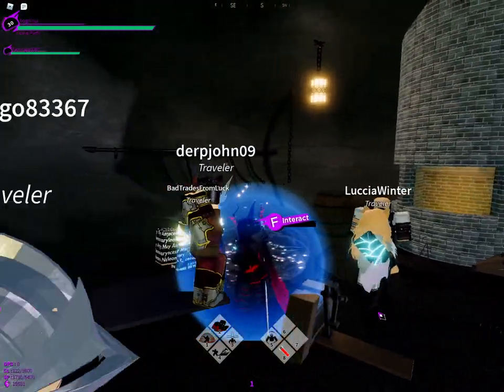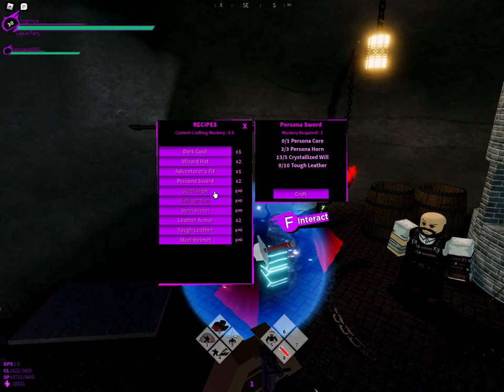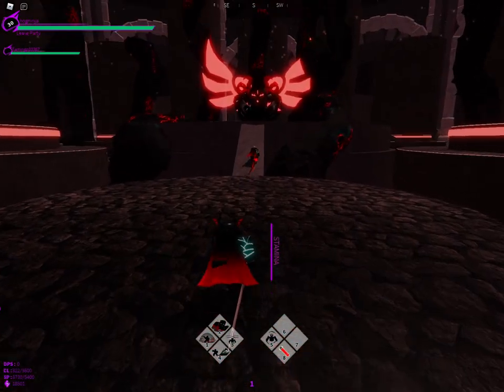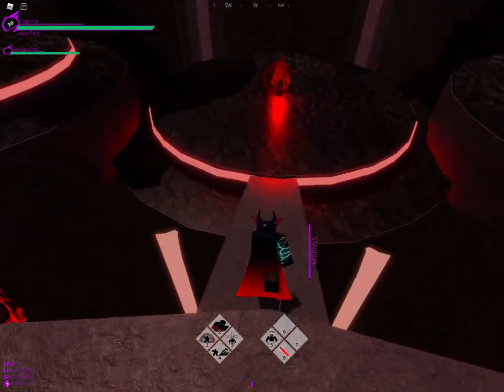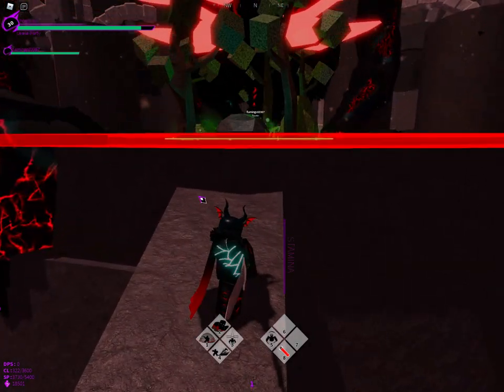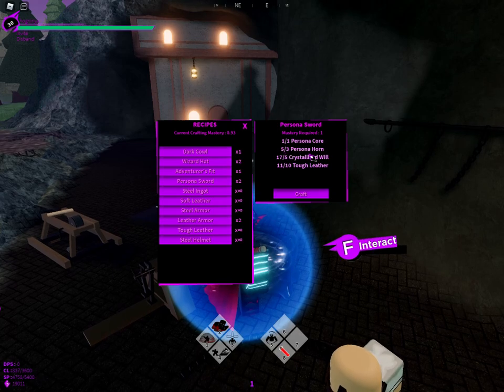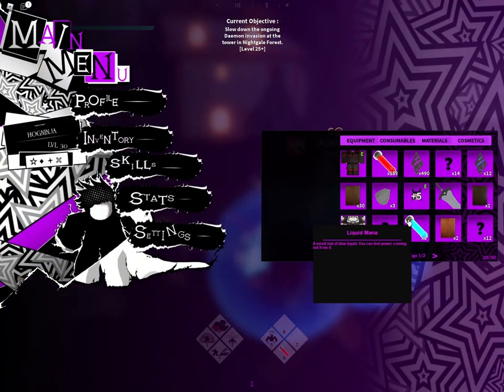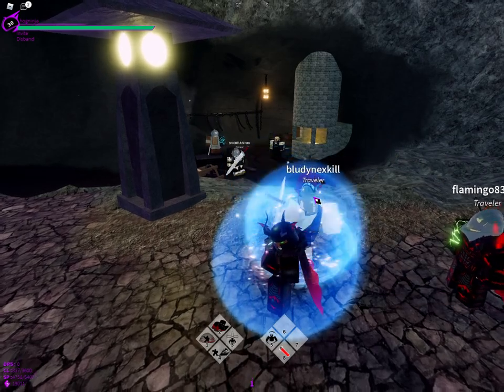How to get the persona sword and armor in Eternal Nightmare on roblox :D